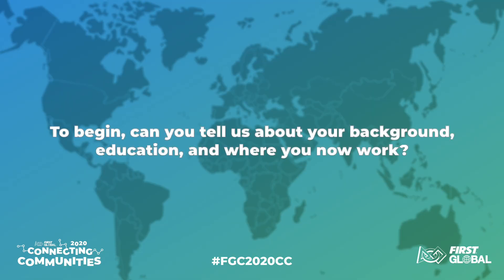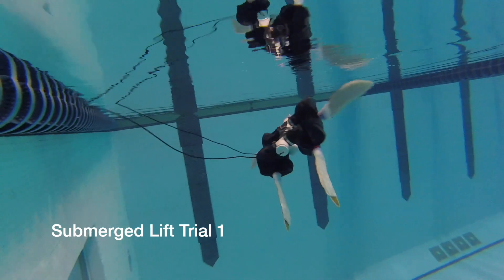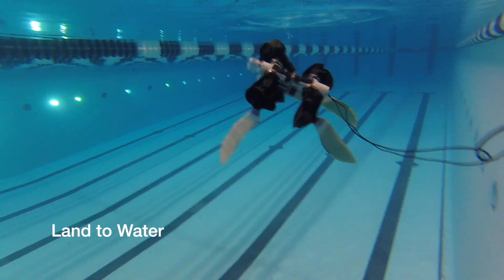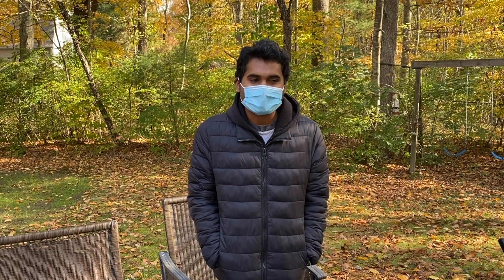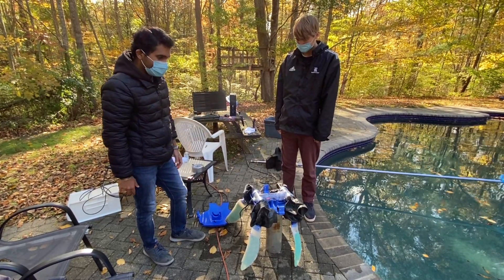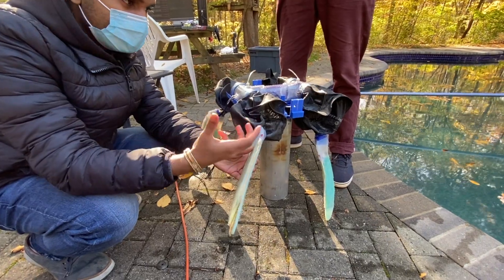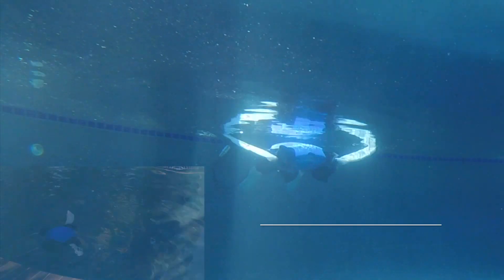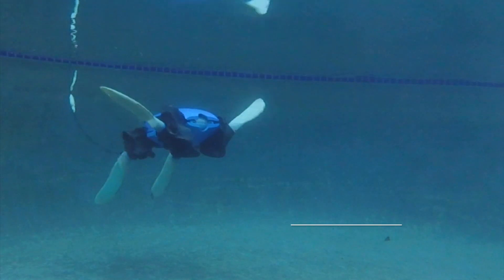Researching Turtle- and Tortoise-Inspired Amphibious Locomotion with Experts from Yale University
Check out this turtle- and tortoise-inspired robot project currently being worked on by researchers at Yale University, a member of the FIRST Global Higher Education Network.